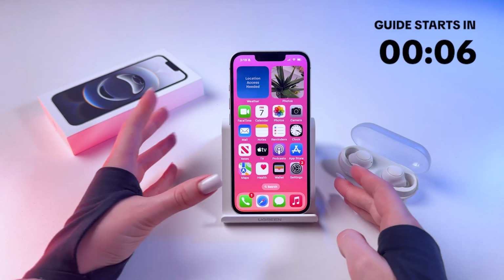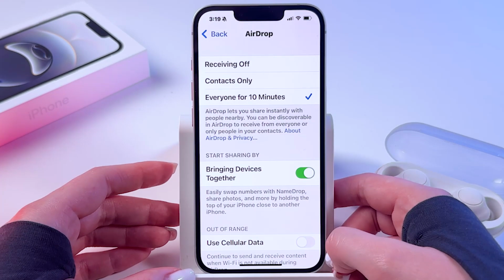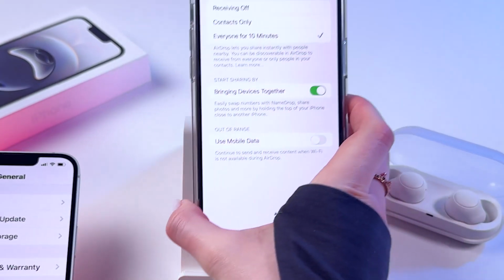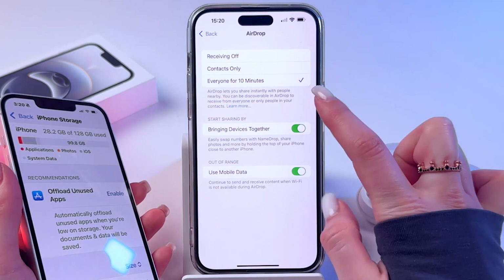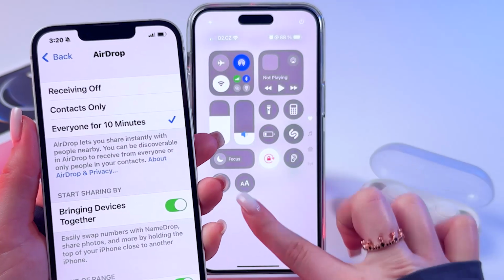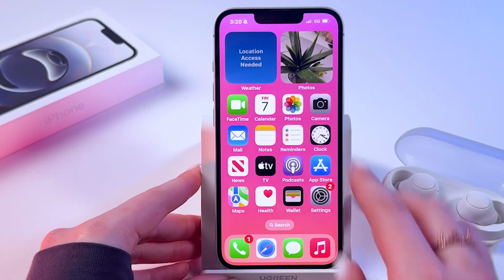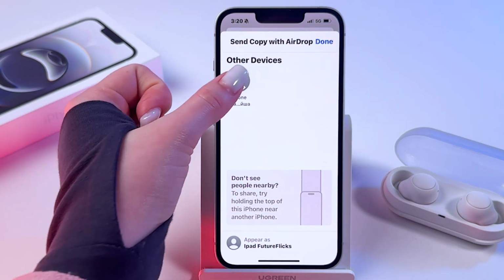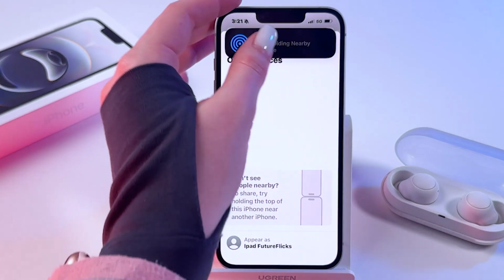How to Use AirDrop on iPhone 16e Without WiFi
Discover how easy it is to send files seamlessly with your iPhone 16e using AirDrop – even without a Wi-Fi connection! In this video, I'll guide you through configuring your iPhone 16e and another device to use mobile data for AirDrop. Perfect for moments when you're on the go, or Wi-Fi is simply not available. If you've ever wondered if you could use AirDrop without Wi-Fi, or just need a quick, reliable method to transfer files, this video is for you.

This video also covers the following topics:
Using AirDrop on iPhone 16e Without WiFi: Easy Steps
Airdrop via Mobile Data: How the iPhone 16e Makes It Simple
Enable AirDrop Over Mobile Data on Your iPhone 16e